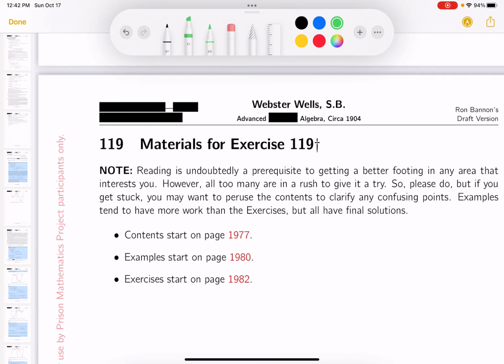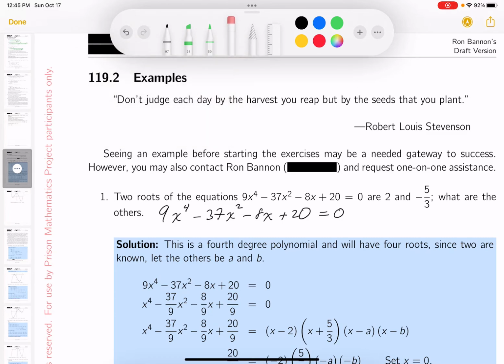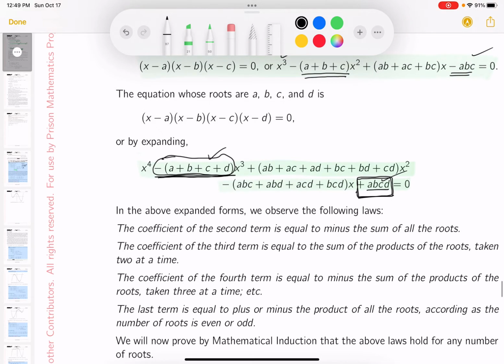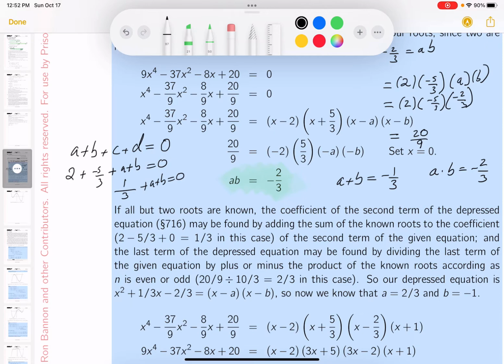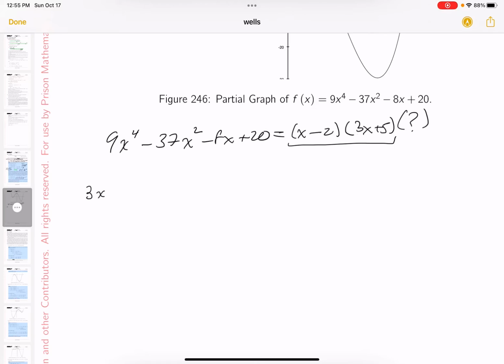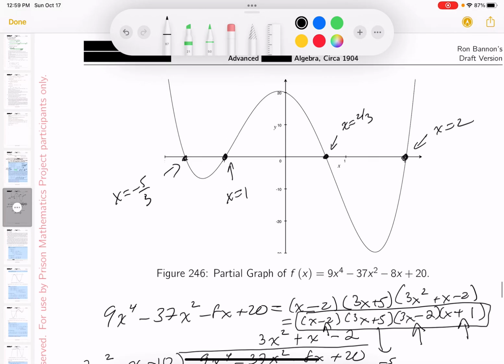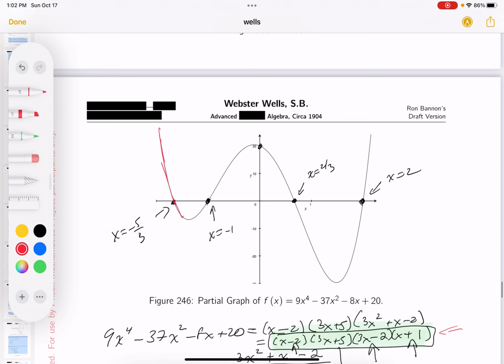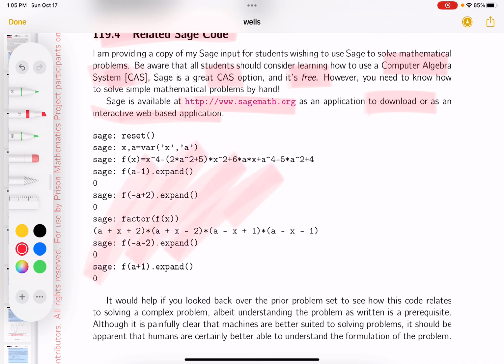119 ww exa